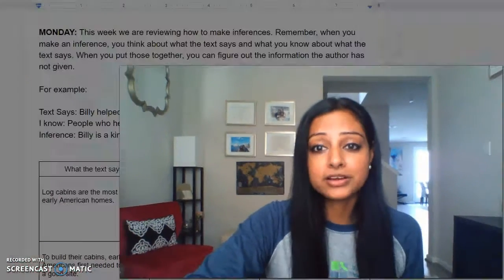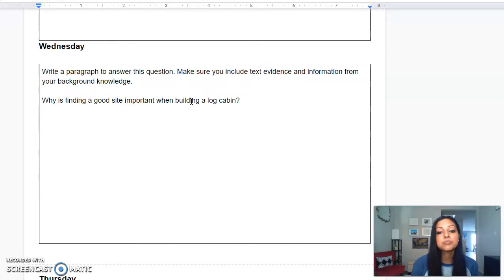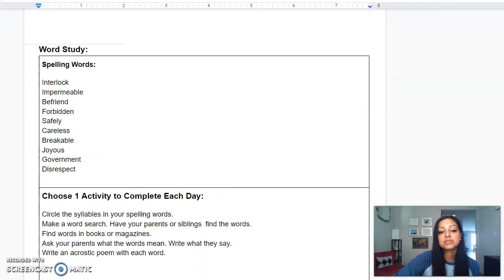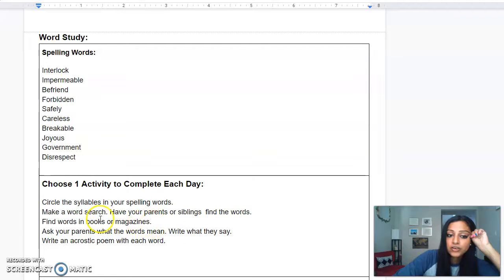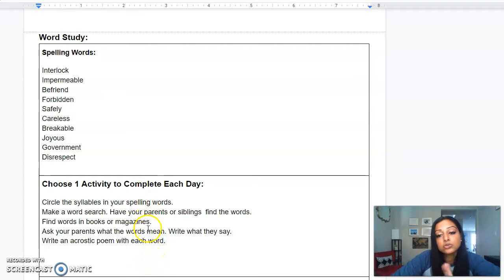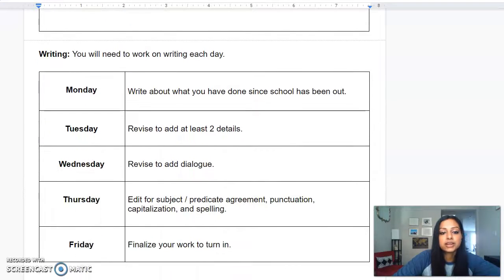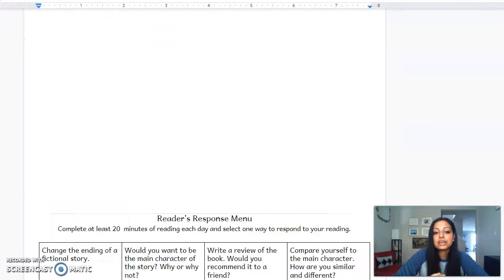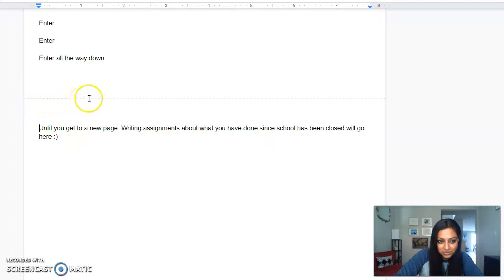Video Mssg Weds 3/25